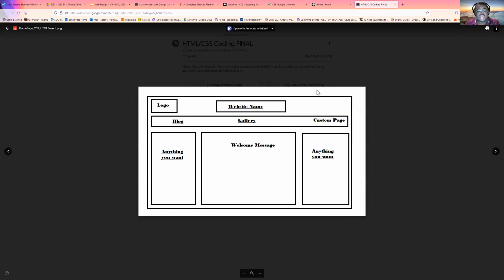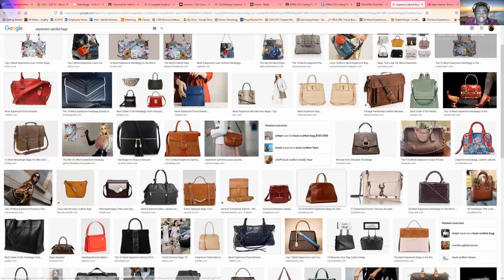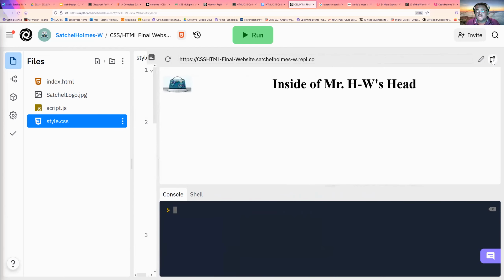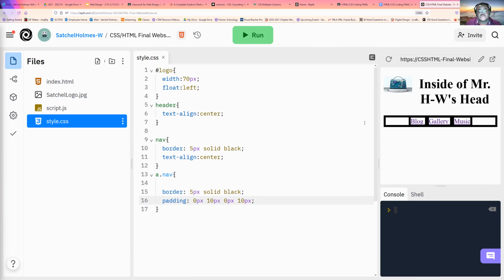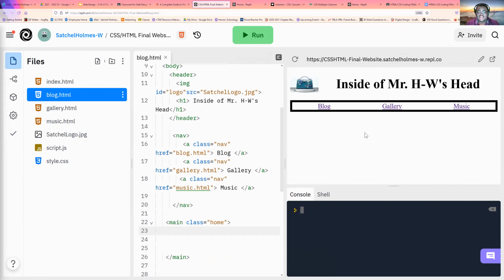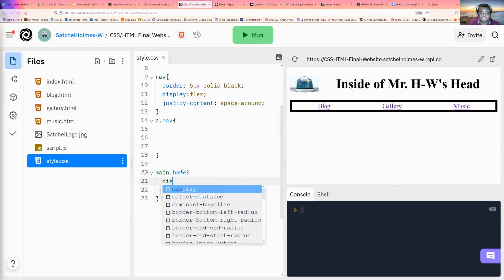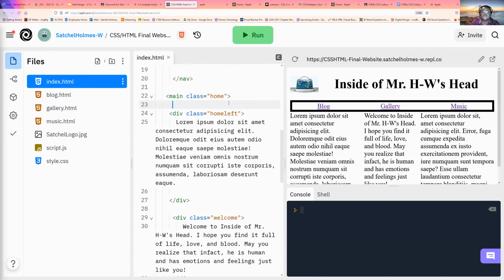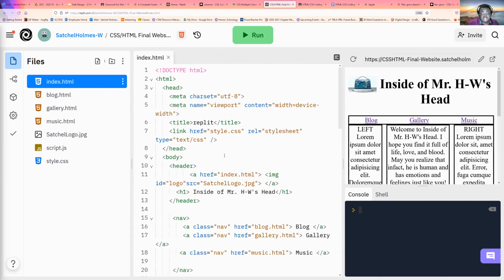Savannah Arts Academy CSS/HTML Final Part 1: The HomePage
This is an extended guide for the SAA Web Design Final CSS/HTML Project